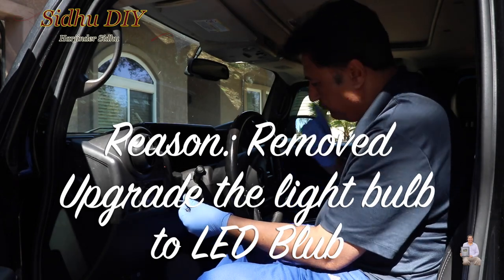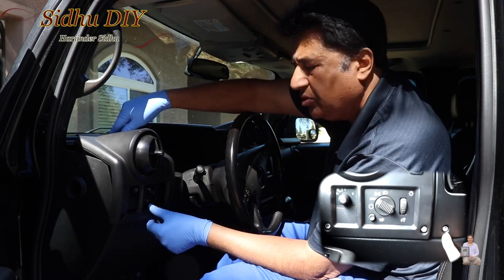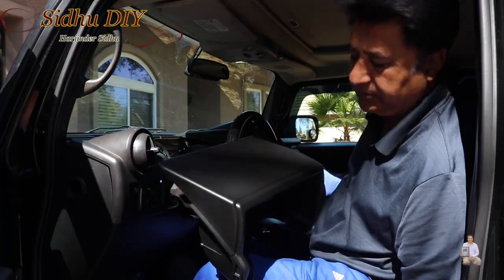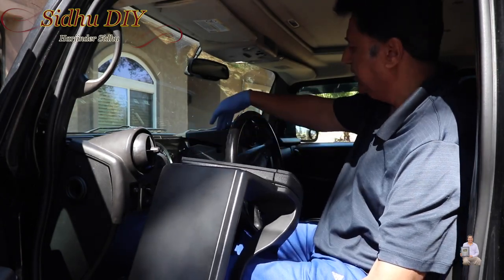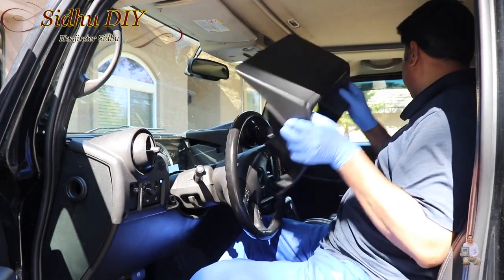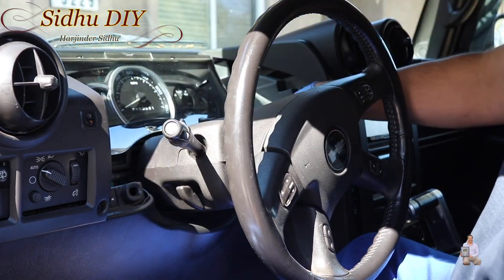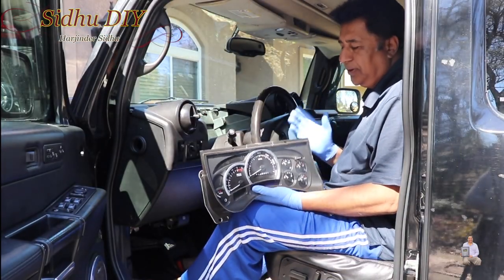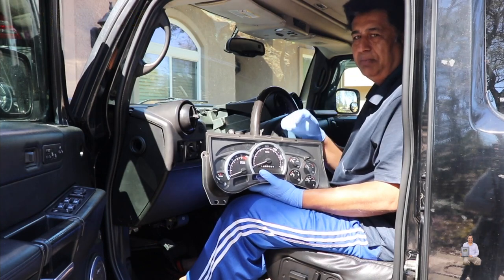How To Remove Instrument Cluster Panel on HUMMER H2 | HUMMER Instrument Panel Gauge Cluster Removal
How To Remove Instrument Cluster Panel from HUMMER H2 | HUMMER H2 Instrument Panel Gauge Cluster Removal | How To Remove An Instrument Cluster In A 2006 Hummer H2

Instrument Cluster from HUMMER H2